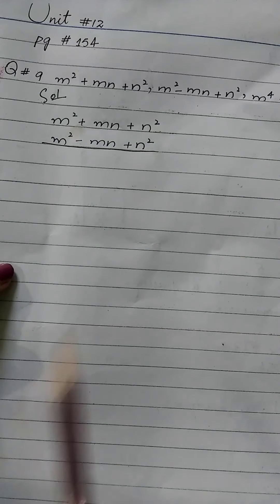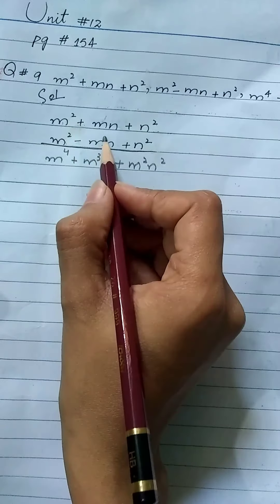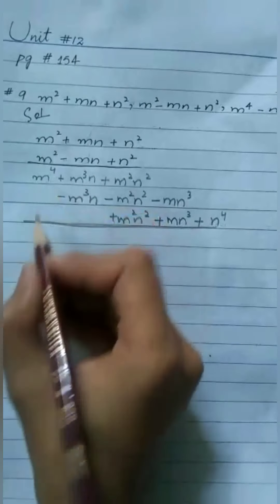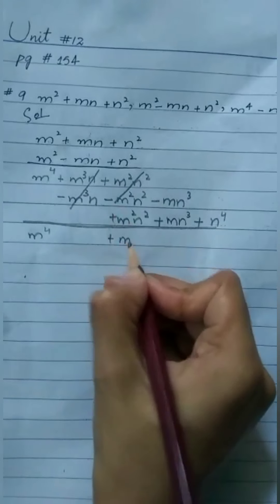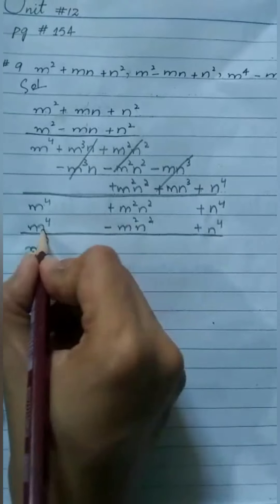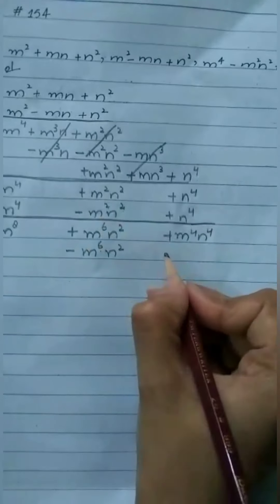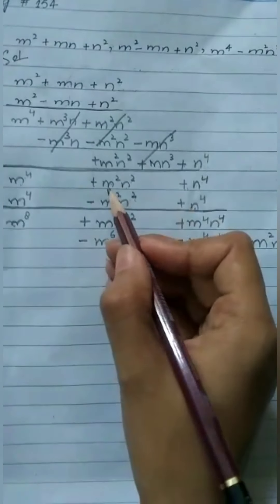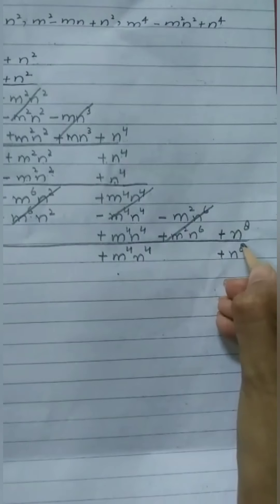New countdown book 8